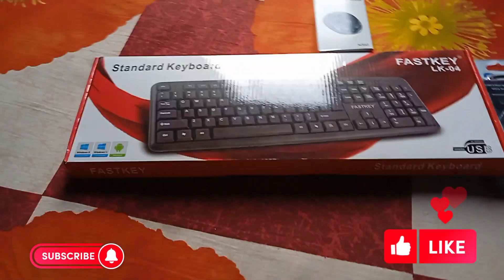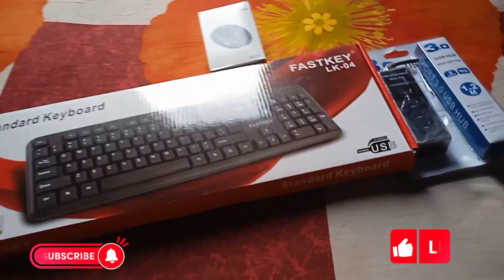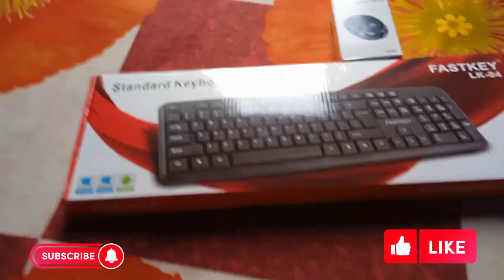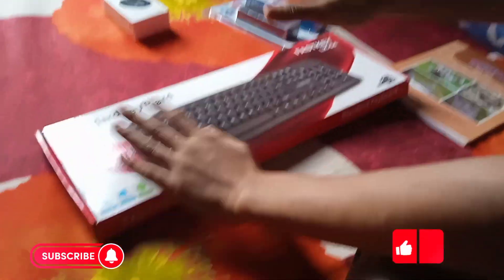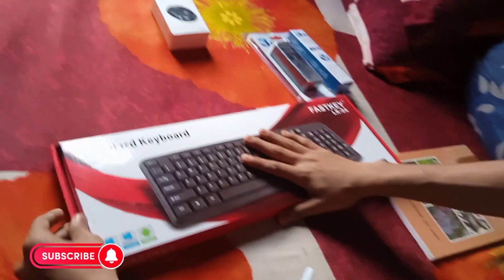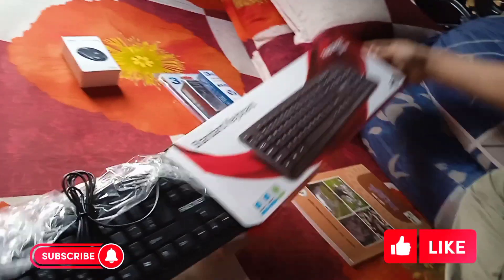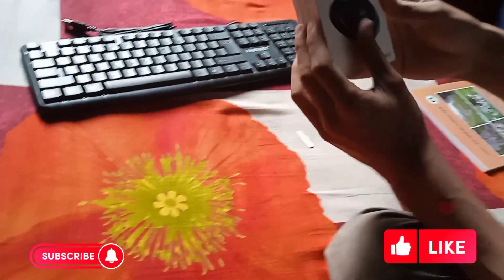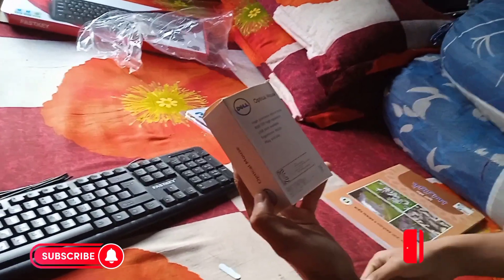Gaming Keyboard and Mouse and Usb Hub Unboxing one 700 tk in Bangladesh